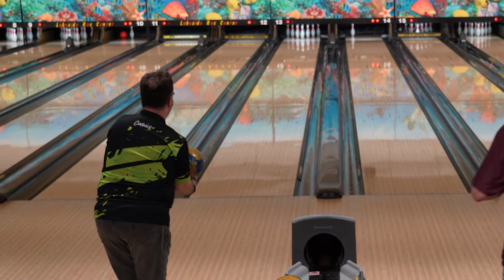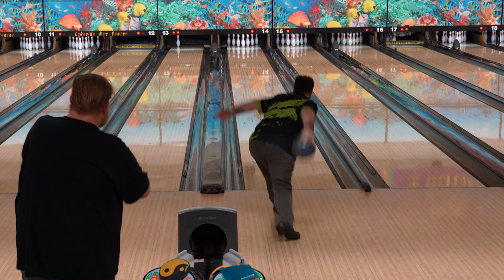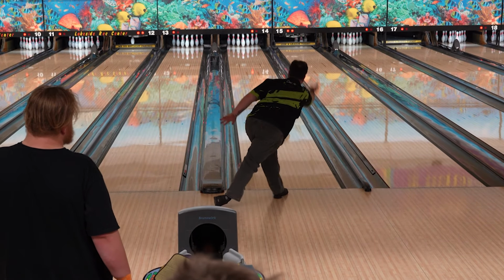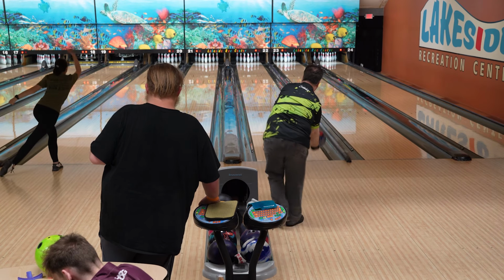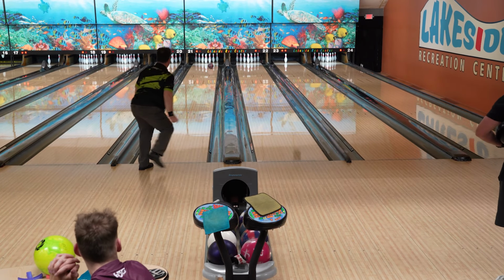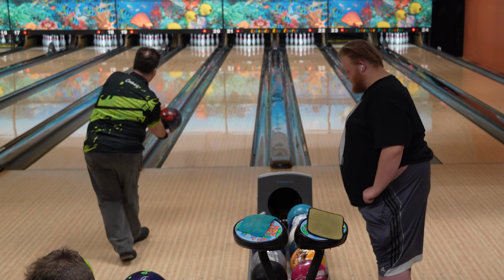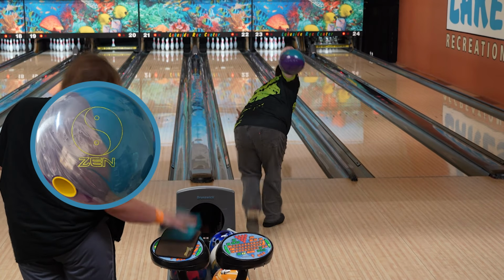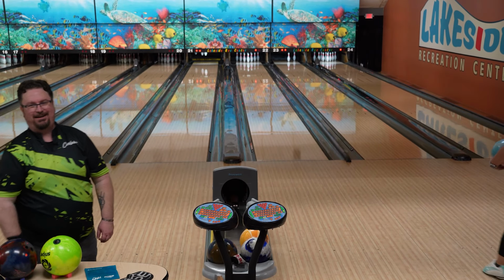Sport Shot Bowling = Learning! - Bowling Vlog 106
Bowled in another sport shot event at Lakeside Recreation Center in Mundelein, IL. The shot was the 2021 USBC Open Championships Team event pattern. My mechanics weren't very consistent so my shotmaking was for crap, but I still took away a lot of lessons regarding recognizing ball motion and made some really good decisions regarding ball changes!

This video features:
Storm Proton Physix
Storm Summit
Storm Absolute Power
900 Global Zen
Motiv Laser Sniper

This channel supports ASAN - the Autistic Self Advocacy Network. or visit this link to donate directly to them

It's an easy to use source of high quality music fully cleared for usage on YouTube and other platforms. - if you decide to try it for your content! (I get a free month whenever somebody starts using a paid plan.)

I'm based in the Chicago, IL area, currently bowling league at Waveland Bowl in Chicago

Chapter Information:
0:00 Introduction
1:10 Game 1
4:00 Game 2
6:25 Game 3
8:50 Game 4 Intro / Night Check-In
9:20 Game 4
12:10 Night Wrap Up